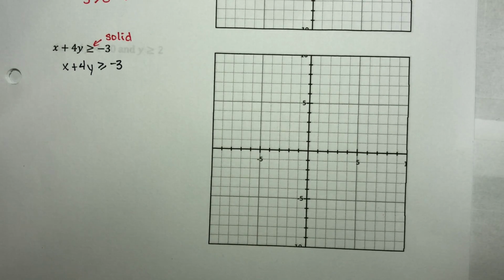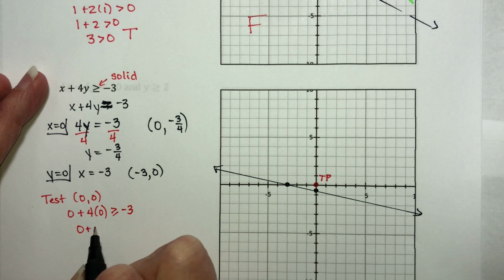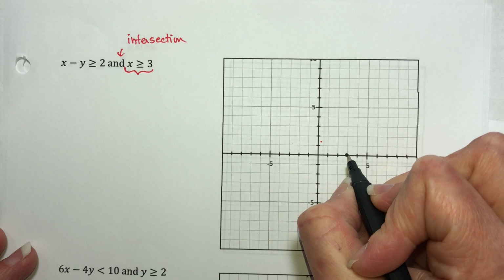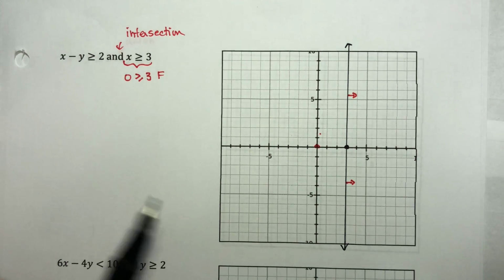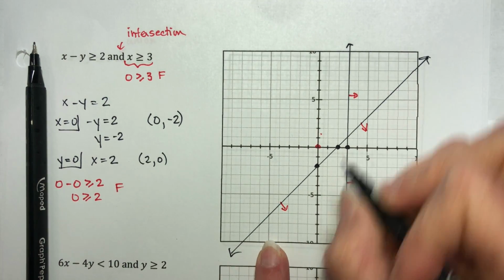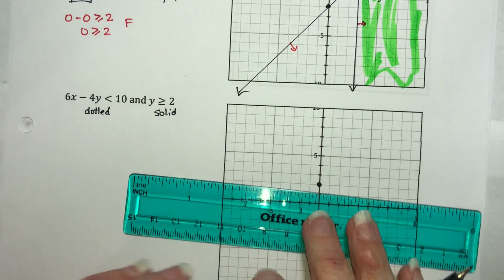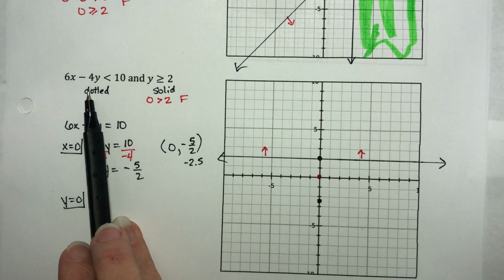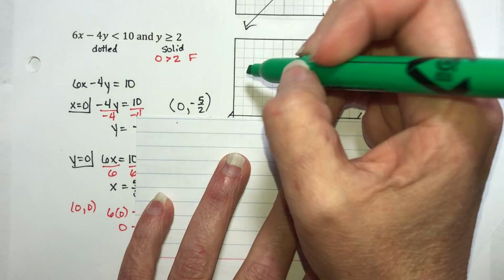(330) Section 3.4 Linear Inequalities in Two Variables Part 2/3